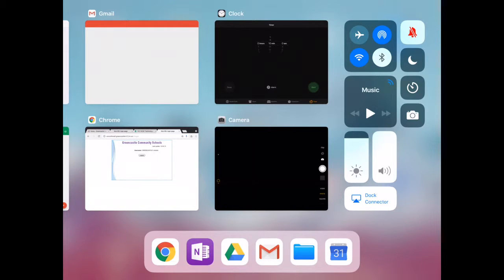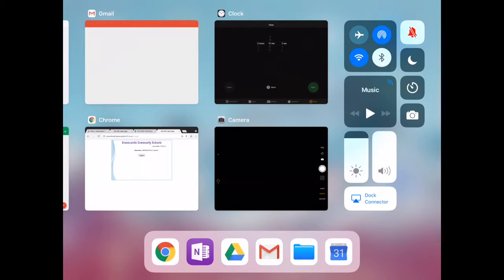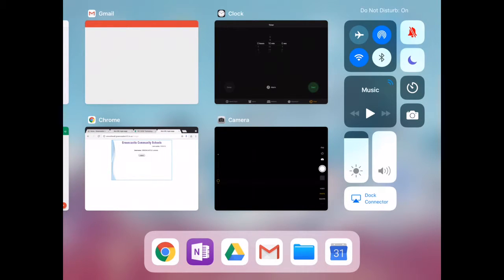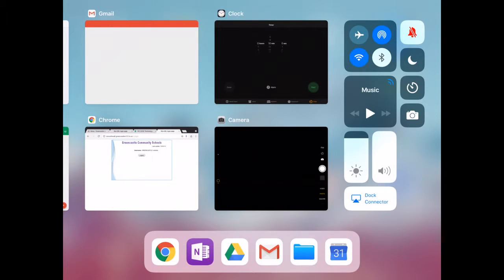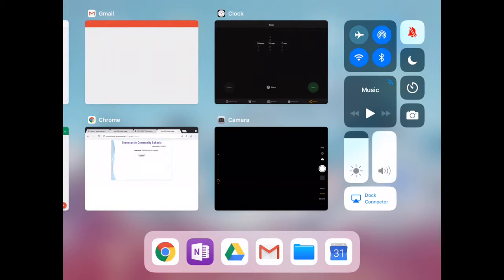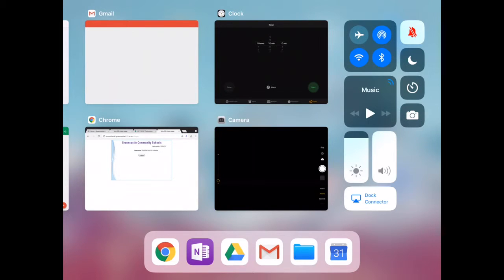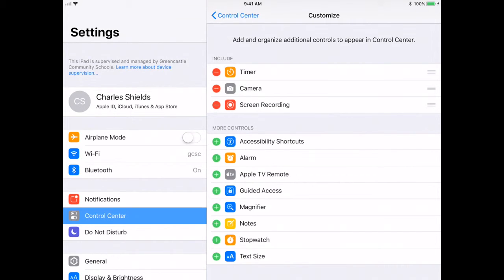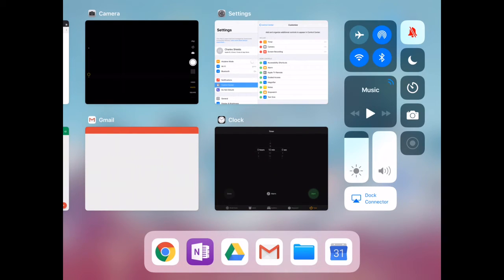Four Minute Feature #3 - The iOS 11 & 12 Control Center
Another Four Minute Feature, this installment of the series explains the iOS 11 Control Center.  The Control Center in iOS 11 & 12 is very different than in past versions of iOS.  Some useful tips for utilizing the new features will be provided, along with a demonstration of how to add the option to create screen recordings and screen recordings with audio.  Screen recordings are particularly useful for teachers wishing to flip their classroom or provide instructional videos.

Update:  The iOS 12 Control Center is essentially the same as the iOS 11 Control Center, except you have to swipe from the top of the screen instead of the bottom to access.